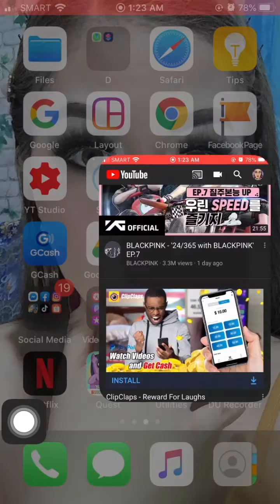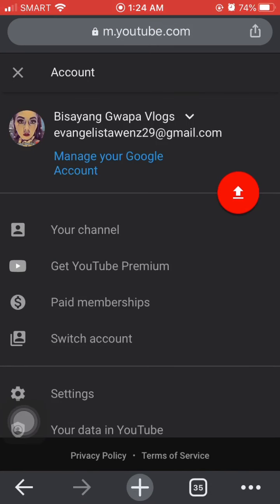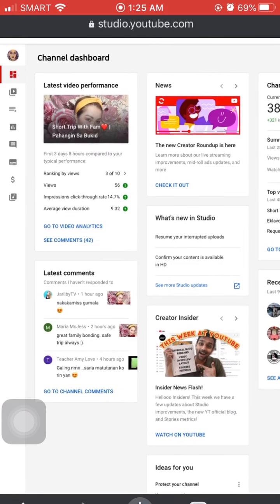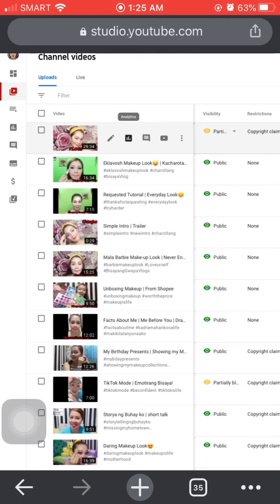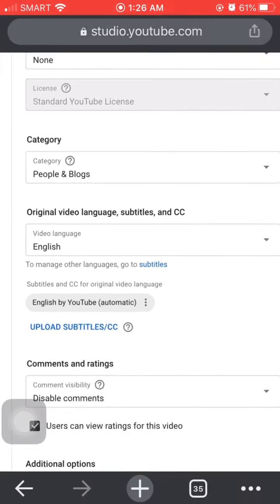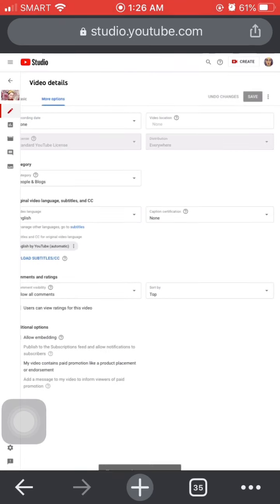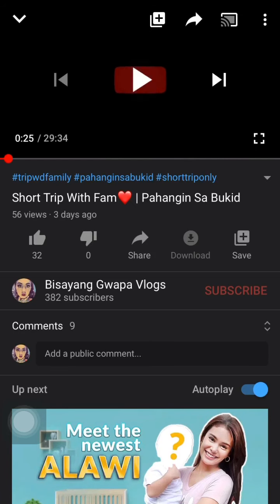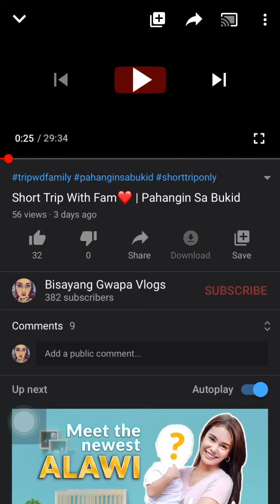Short Tutorial | How To Turn On The Comments Section Of Your Youtube Videos